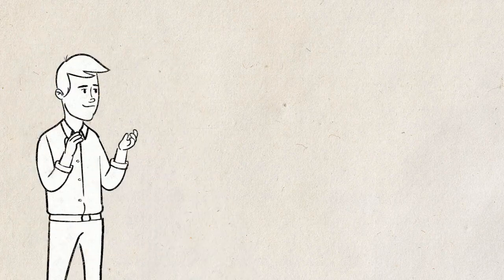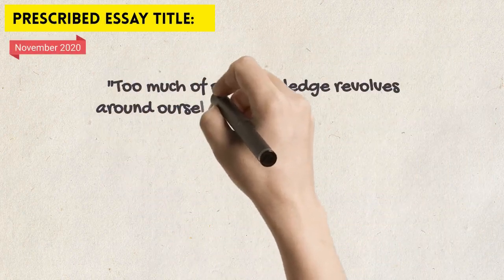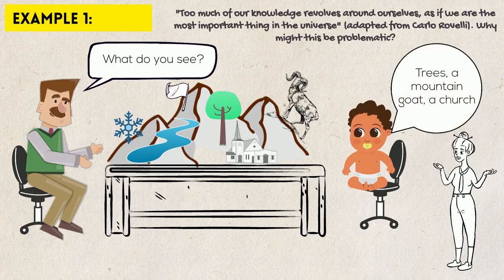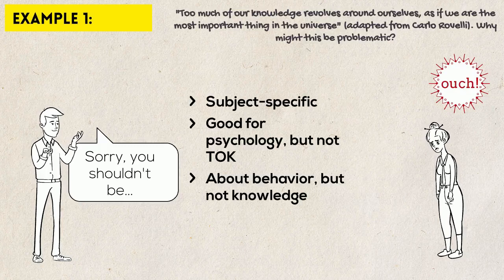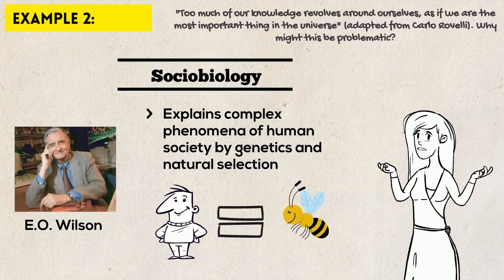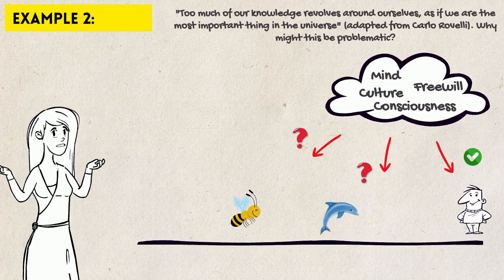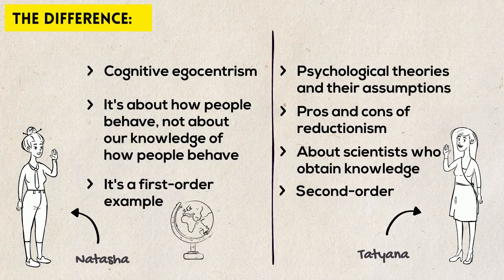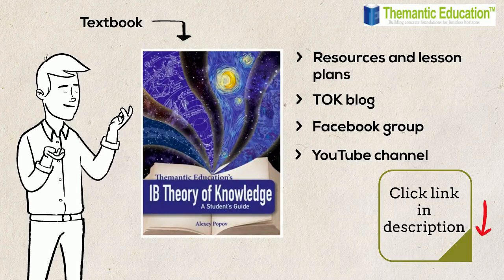Typical mistakes in TOK essays #4 Psychology versus TOK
Feel stuck with your TOK essay? Chances are, you are making one of the typical mistakes. In this series of videos Alexey shows a way to recognize these mistakes and avoid them.

This fourth video in the series is about supporting examples from Psychology. These are very popular with students because on the surface it looks like there is a lot of commonality between Psychology and TOK. But it doesn't mean that everything that students learn in Psychology would be suitable for a TOK essay.

This video explains what works and what doesn’t work when using psychology as a source of supporting examples in the essay.

This advice applies to the old TOK syllabus (first assessment 2015) as well as the new one (first assessment 2022).

THEM ED'S IB TOK RESOURCES